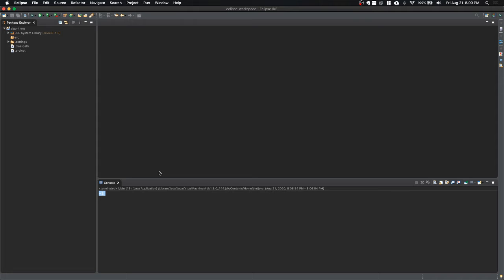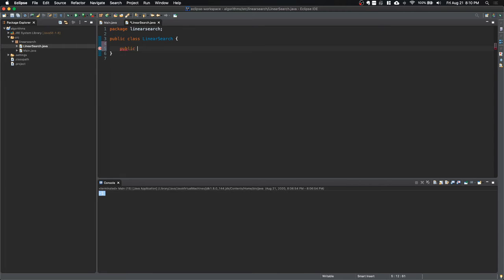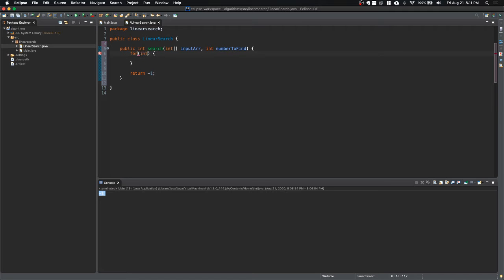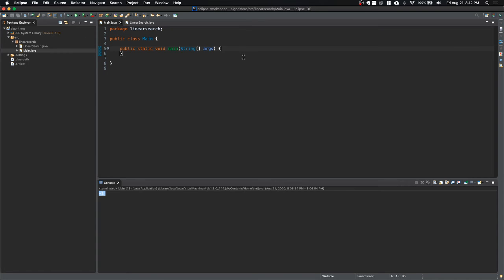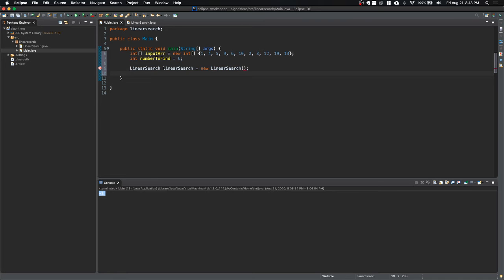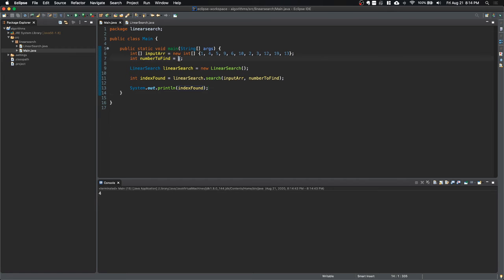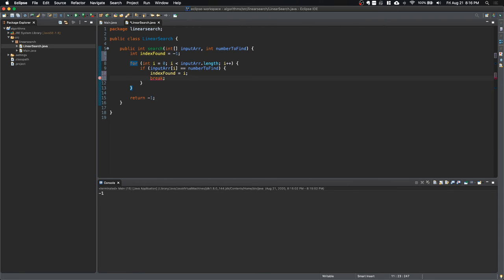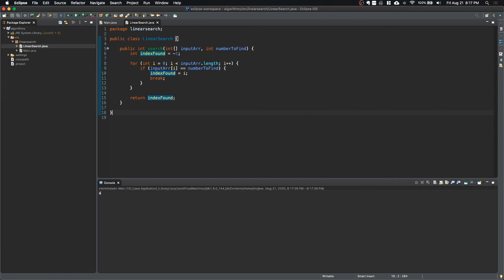Algorithms & Data Structure - 3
In this video I code the Linear Search algorithm in Java.